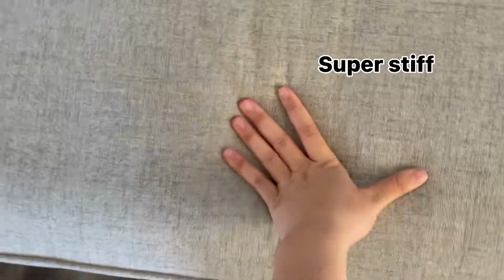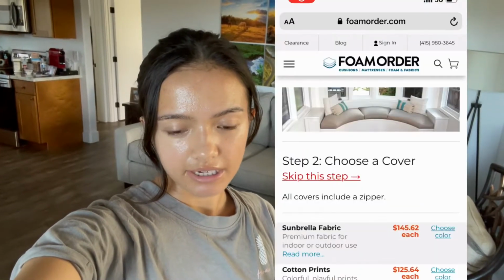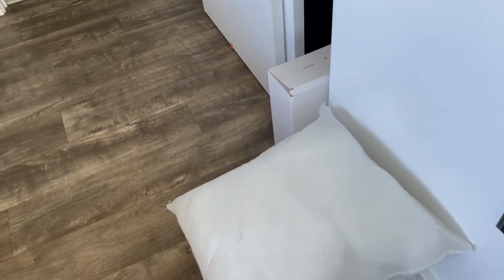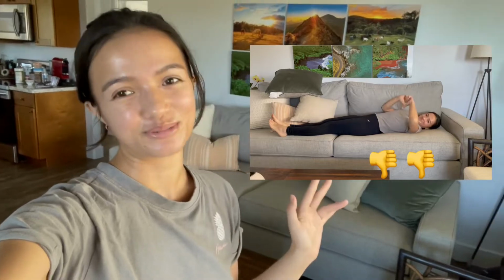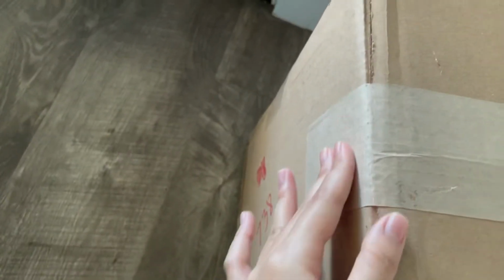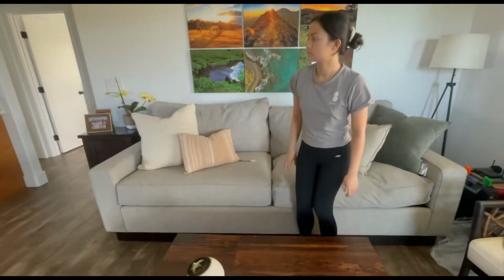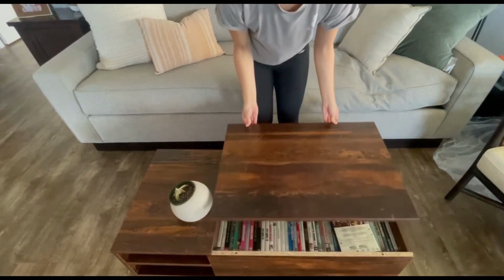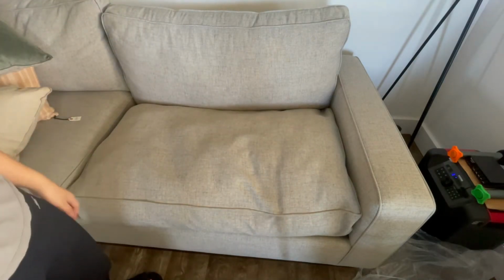I turned my couch into a cloud couch (restoration hardware cloud couch dupe…kinda)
Where to buy Polyfill ⬇️

Fairfield the Original Poly-Fil Premium 100% Polyester Fiber Fill Box, 6.5 Pounds, White